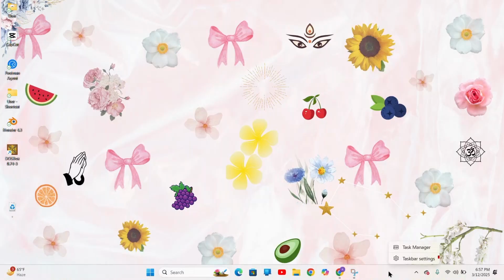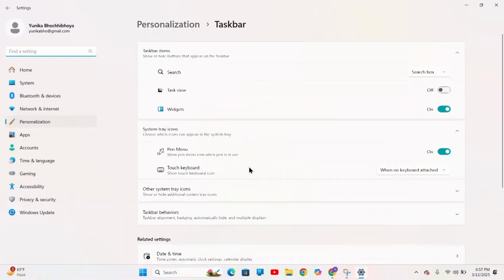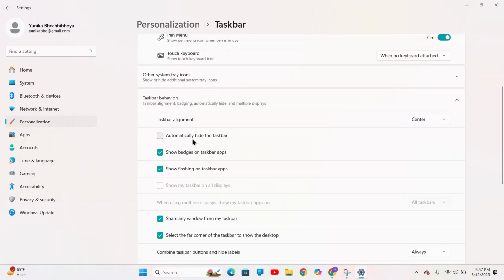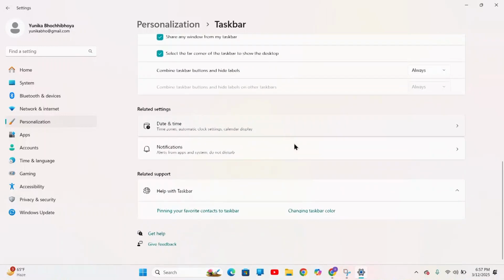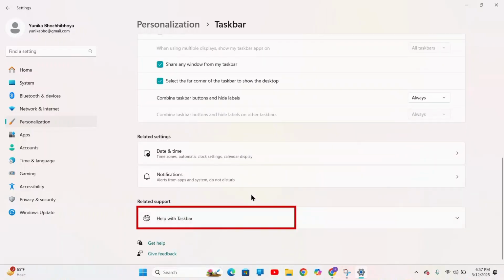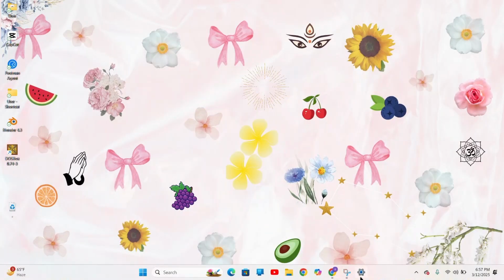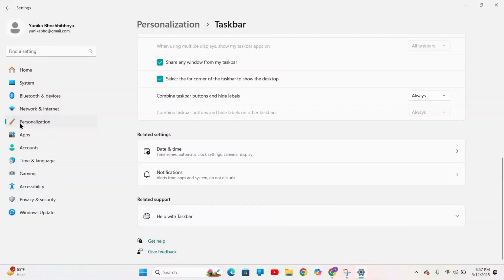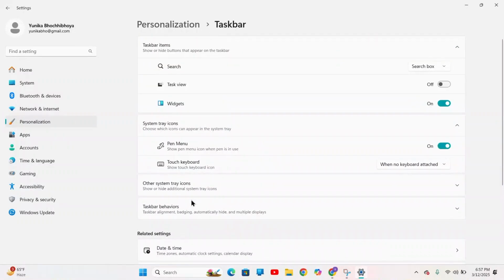HOW TO FIX ICONS NOT SHOWING ON TASKBAR IN WINDOWS 11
Having trouble with missing icons on your Windows 11 taskbar? This guide will help you quickly fix icons not showing on taskbar issues, including hidden or unresponsive icons, notification area problems, and system glitches. Learn how to reset the taskbar, restart Windows Explorer, and troubleshoot icon cache errors. Whether your taskbar icons disappear after an update or random crashes, these proven steps will restore your Windows 11 taskbar icons fast and keep your system running smoothly.

What You’ll Master:

How to restart Windows Explorer to fix missing taskbar icons

Clearing and rebuilding the icon cache to restore icons

Resetting the taskbar settings to default

A hidden trick to fix notification area icon problems

Why Windows 11 taskbar icons disappear and how to prevent it

How to check for updates that might cause icon glitches

Fixing third-party app conflicts affecting taskbar icons

Pro Tip: If you recently installed new software, try uninstalling it temporarily to rule out conflicts with taskbar icons.